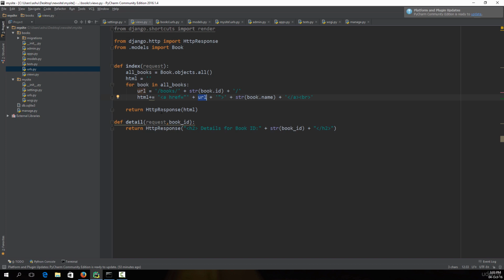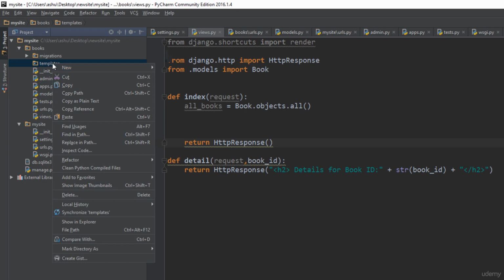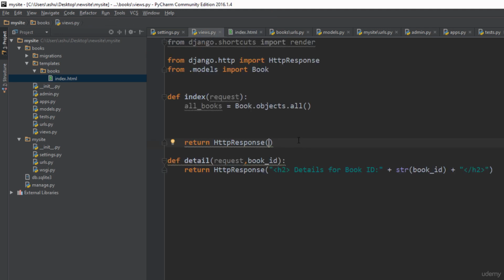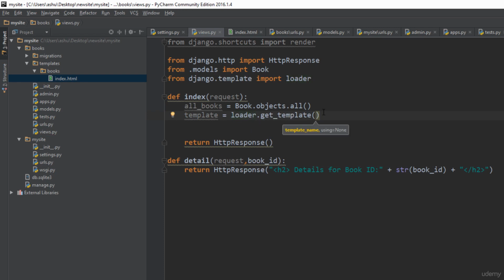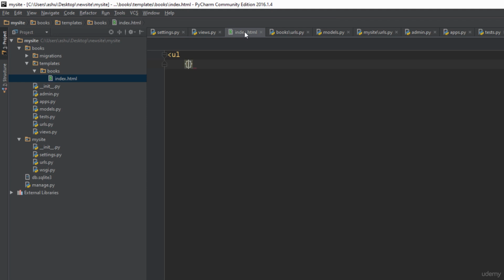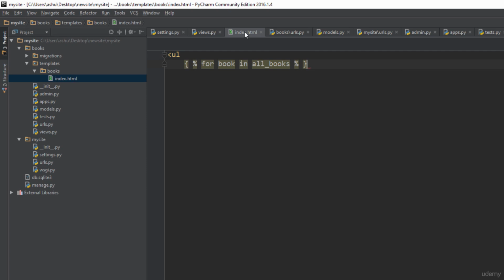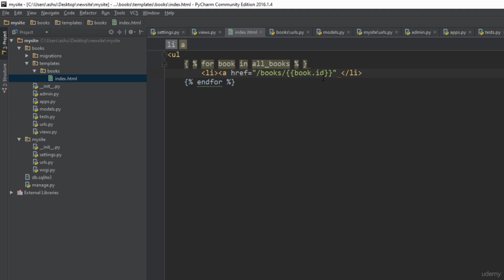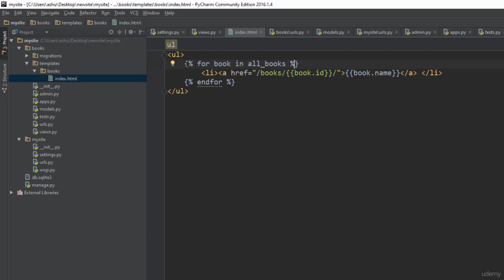174 Django tutorial 14 Creating Templates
174 Django tutorial 14 Creating Templates